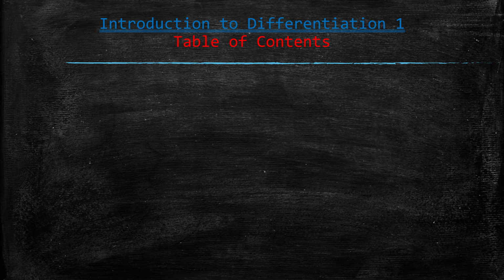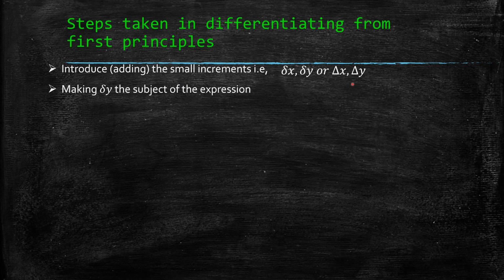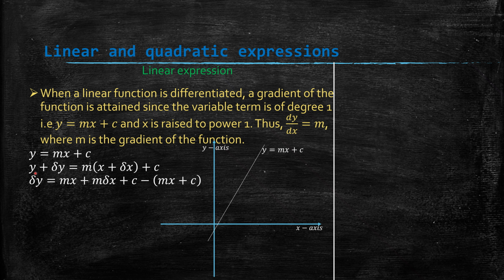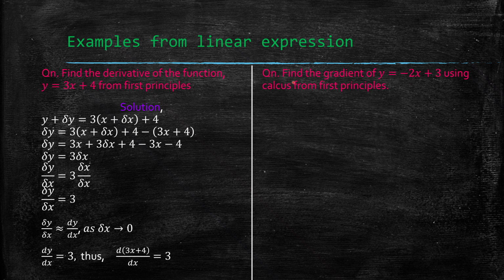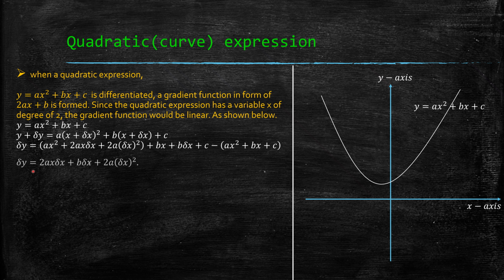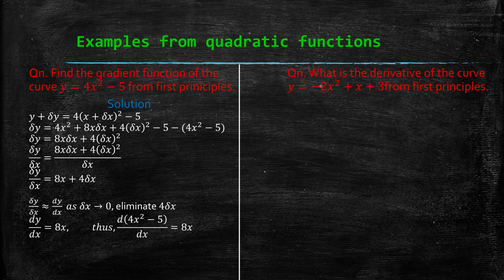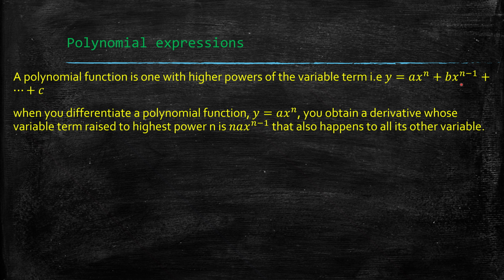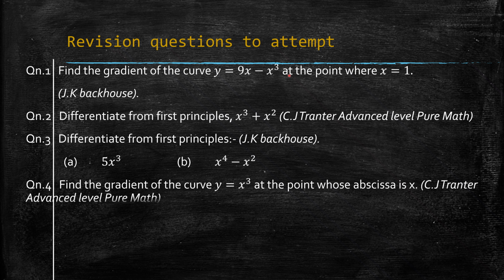Calcus (differentiation 1) lesson 1. How to differentiate from first principles?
In this particular video. I aim at teaching you on how to differentiate from first principles. We are going to learn how to differentiate linear, quadratic and polynomial functions from first principles. Be ready to learn the four fundamental steps involved in the process of obtaining a derivative of a function.

Am going to be helping students who are finding challenges in calcus concepts as well as other math concepts in a simple way possible.